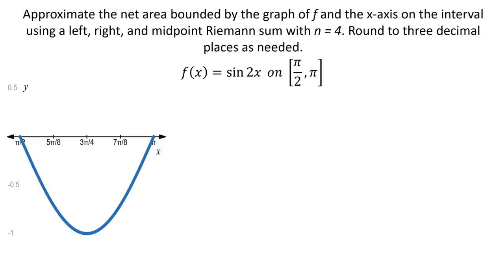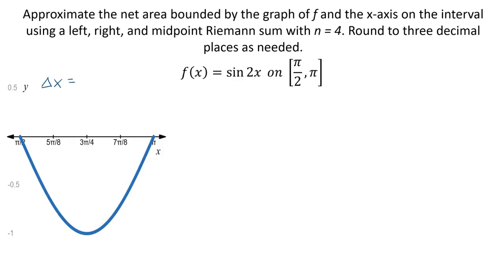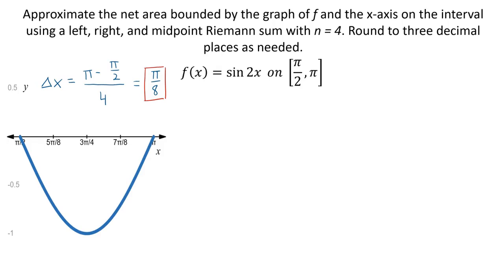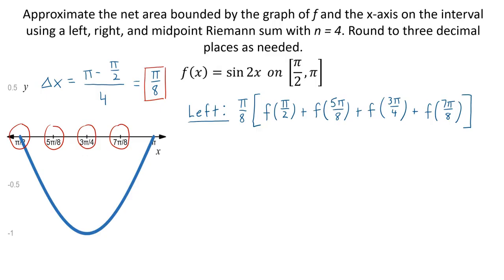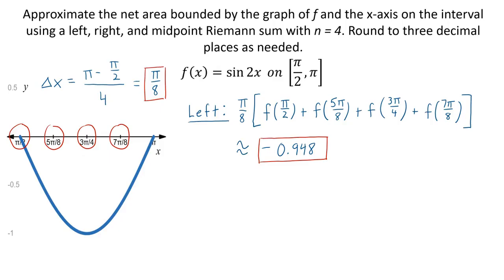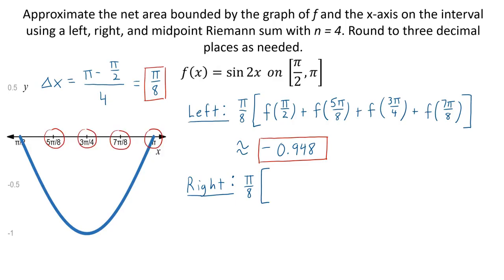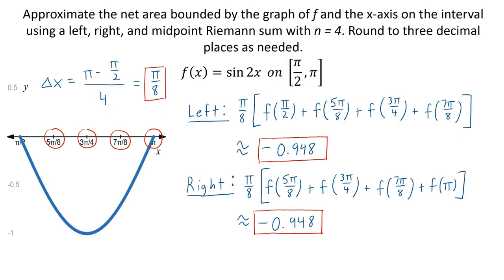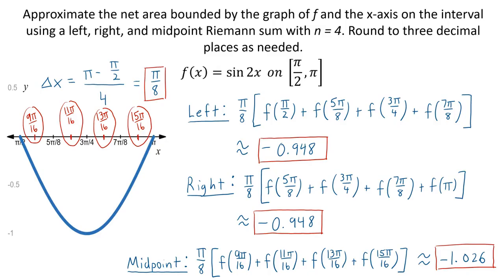Negative Net Area Example